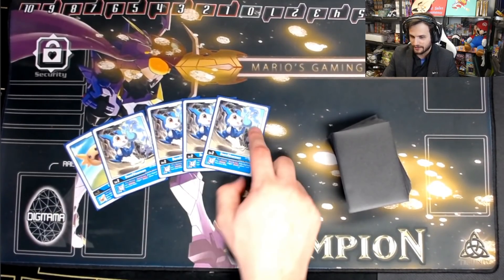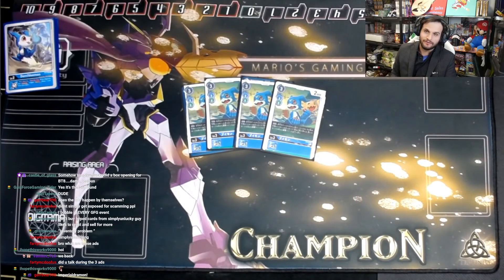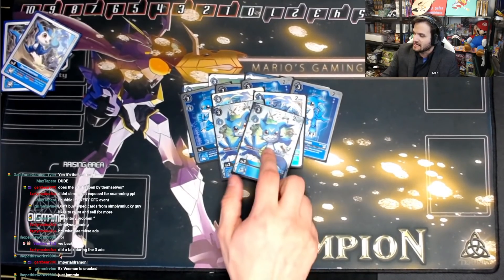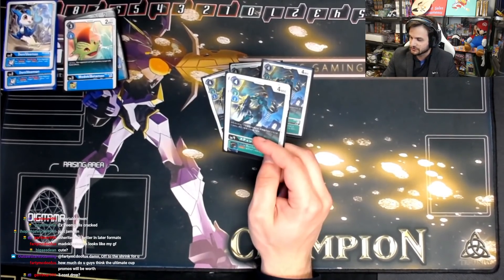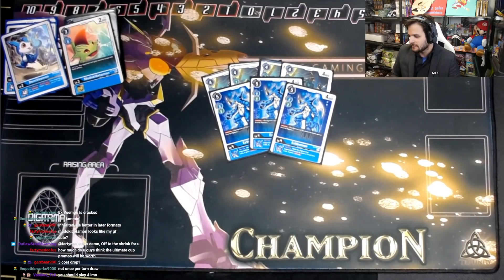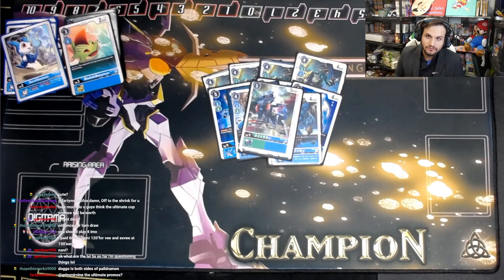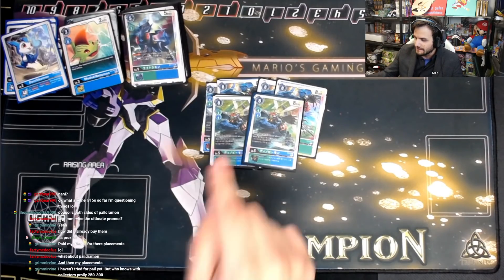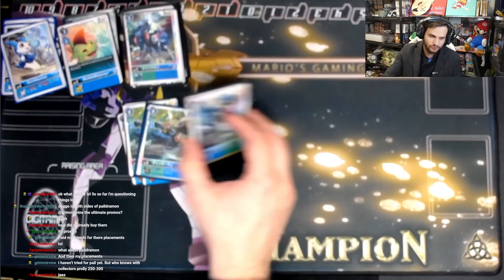BEST Imperialdramon Digimon BT8 Deck Profile + COMBO!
We have started out Digimon BT8 testing a little early. Imperialdramon appears to be one of the best decks! Come see why and let me know what you think!!